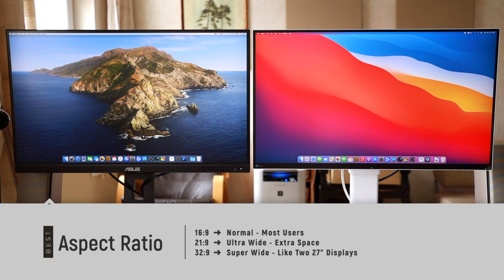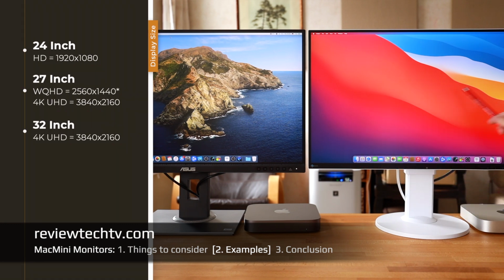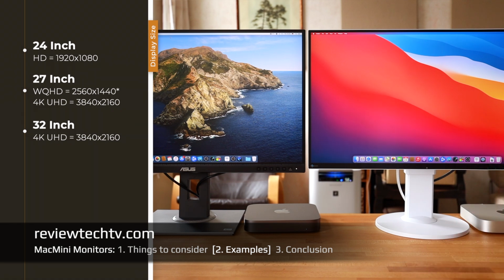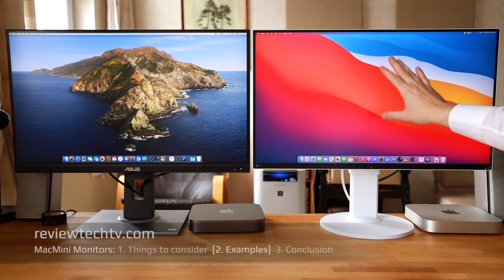Best monitors for Mac Mini - Pay attention to this before buying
Discover how to pick the best Monitor for your Mac Mini.
ASUS ProArt ➜
LG UHD 4K Monitor ➜

After watching this video you will know the most important things to consider when purchasing a monitor.

One often overlooked aspect are the panel types, because they can affect monitor color and viewing angle stability.

Next is resolution, in my opinion, a WQHD resolution of 2560x1440 pixels its already pretty sharp for 27” Inch displays.

However, for people who want that extra sharp image consider a 4K monitor like the LG above.

Another important consideration are the monitor's inputs, especially USB Type-C input can come in handy.

However, most people will connect their Mac Mini via HDMI.

// This video does not include product placement. I got the products myself. //